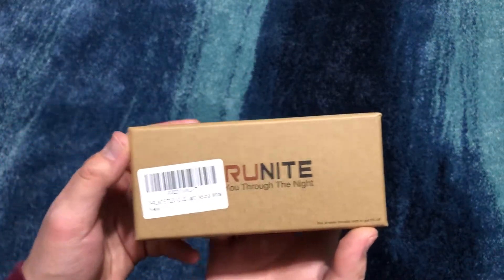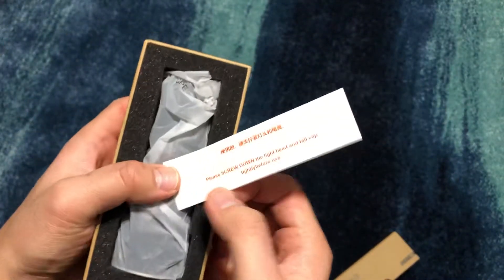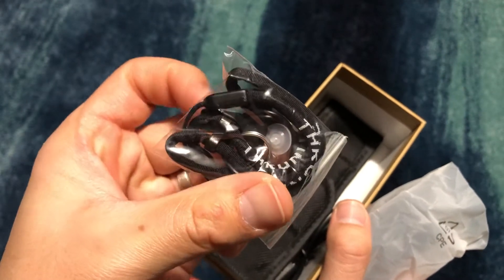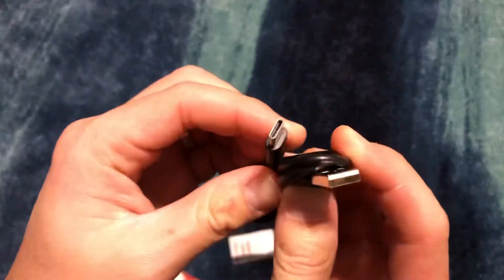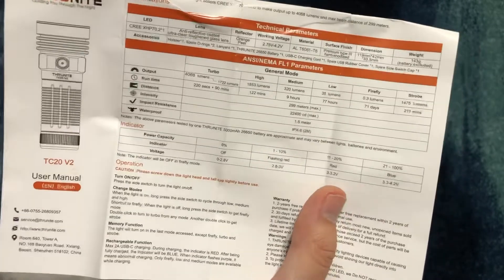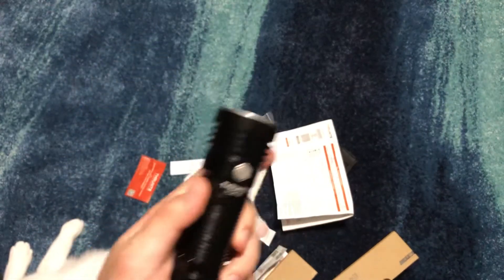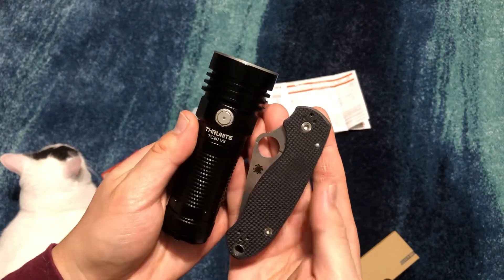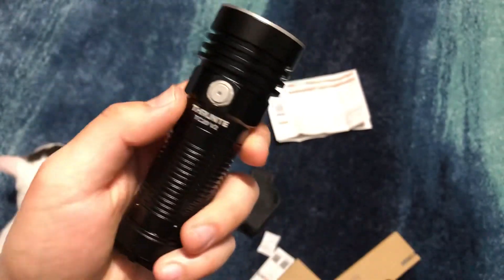ThruNite TC20 V2 LED Flashlight Neutral White 26650 4000 Lumens (Great Value!!!)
TC20 V2